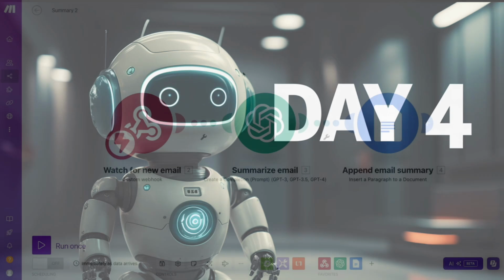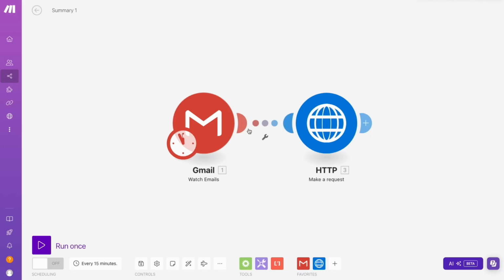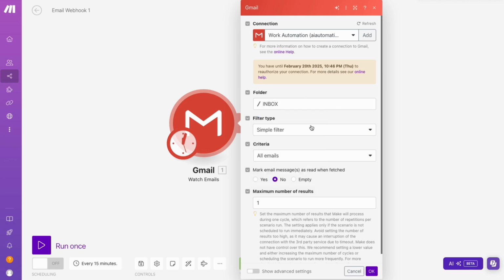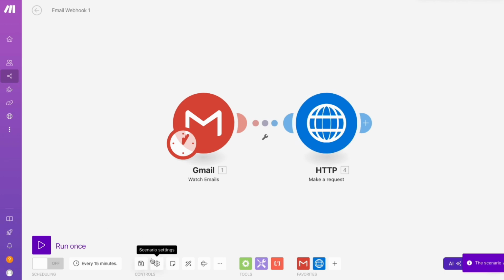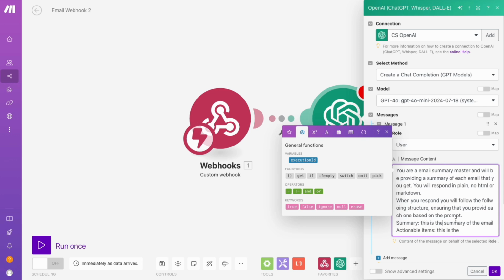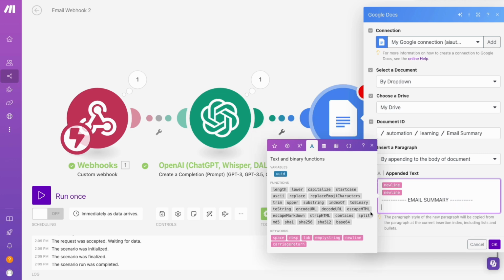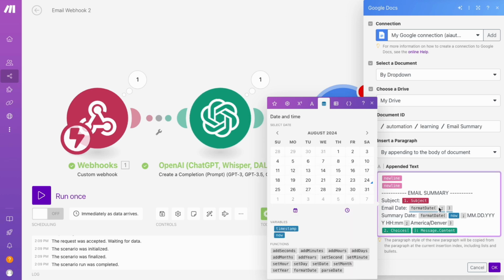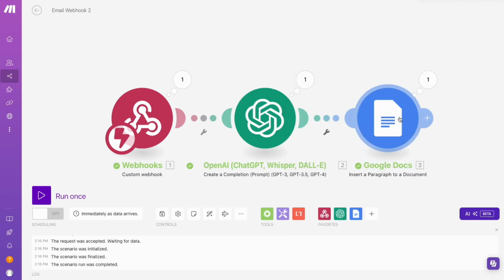🚀 Day 4 of 14 Days of Automation: Instant Email Summaries with Webhooks, ChatGPT & Google Docs! 💡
Welcome to Day 4 of our 14-day automation journey with AI Automation Elite!

🎉 Today, we're diving into a powerful automation that instantly summarizes your emails using webhooks, ChatGPT, and Google Docs. This tutorial is perfect for anyone looking to streamline their email management and boost productivity! 🧠

In this video, you'll learn:
- How to set up instant email notifications using webhooks ⚡
- Connecting Gmail to ChatGPT for dynamic email summarization 📧
- Automatically appending summaries to a Google Doc for easy reference 📄
- Customizing date formats and summary structures to fit your needs 🗓️

Whether you're a beginner or an experienced automator, this tutorial offers valuable insights into creating efficient workflows. We'll guide you through each step, from setting up your Google Doc to crafting the perfect ChatGPT prompt for email summaries.

🔧 Tools used: Make (formerly Integromat), Gmail, ChatGPT, Google Docs

🏆 Your challenge: Use what you've learned to solve one problem in your day-to-day workflow. The possibilities are endless!

🚀 Happy Automating! See you tomorrow for Day 5!

00:00 Introduction and Overview
00:33 Scenario Setup and End Result Preview
01:59 Creating a Google Doc for Summaries
02:53 Setting Up the Webhook Scenario
04:33 Configuring Gmail Trigger
05:53 Setting Up HTTP Request to Webhook
07:20 Configuring ChatGPT for Email Summarization
10:47 Setting Up Google Docs Integration
11:35 Formatting the Summary Output
14:55 Testing the Automation
15:38 Reviewing the Generated Summary
16:03 Information About AI Automation Elite School
16:54 Conclusion and Homework Assignment